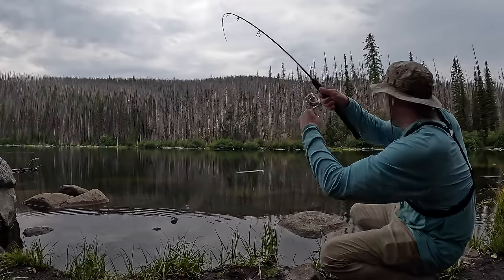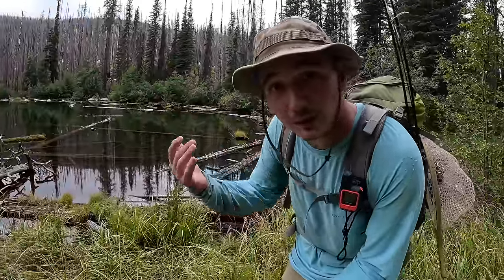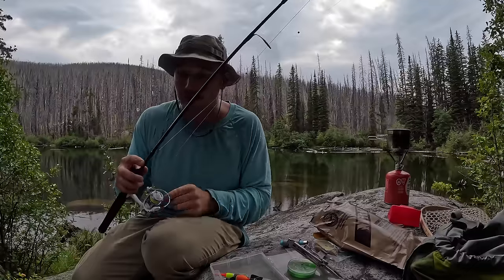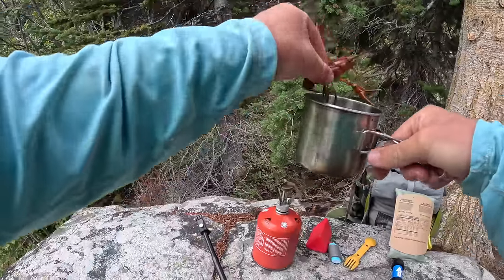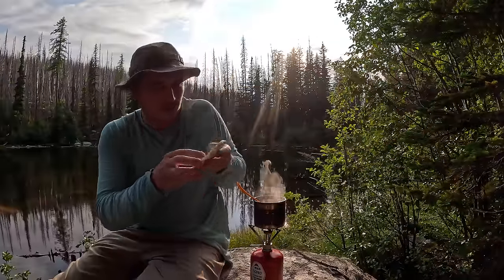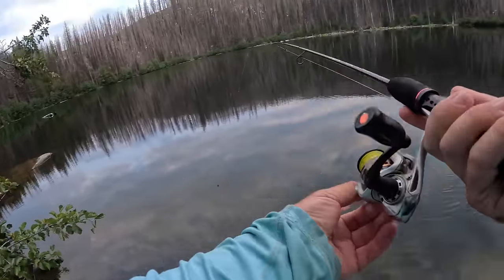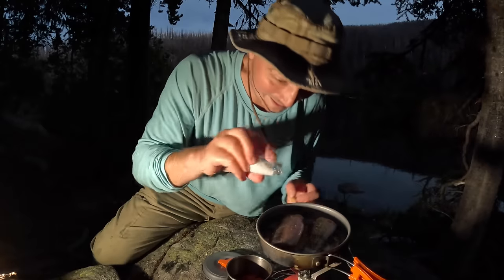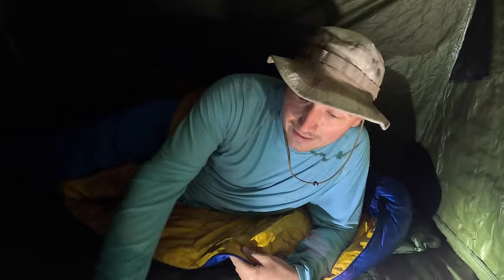SOLO Mountain Trout Fishing & WILD Crawfish Boil!!! (Catch, Cook, Camp)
I'm solo Mountain Trout fishing at a small mountain lake filled with Cutthroat Trout and wild crawfish! This Trout Catch & Cook took me to some of the best mountain lake fishing of my life and the crayfish boil was just the icing on top. Stay tuned for the Germany episode and more Trout catch cook camp videos!

Follow on Instagram: @nwfishingsecrets

Gear I Use:
Mini Cleaver
Backpacking Rod
Ultralight Reel
Water Filter
GoPro Hero 11
GoPro Hero9